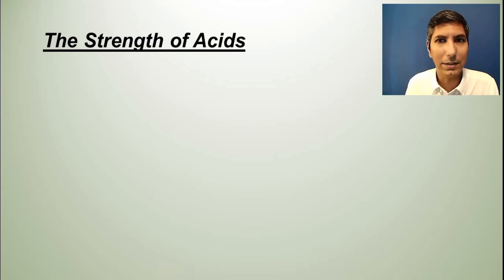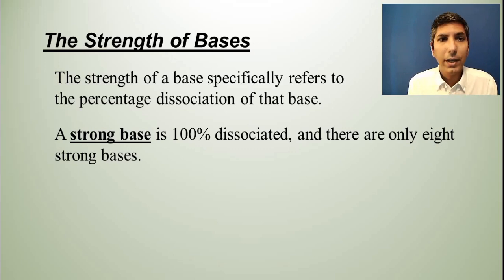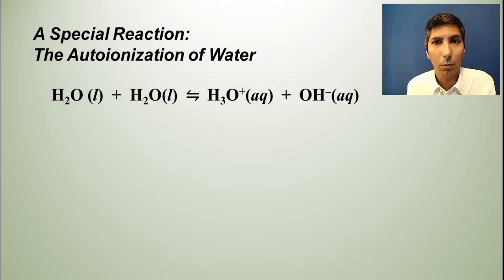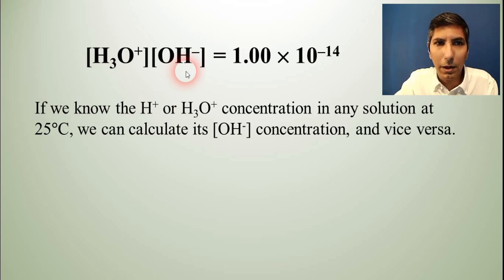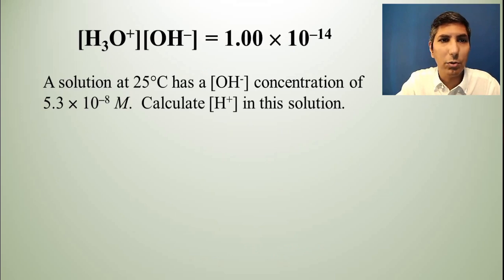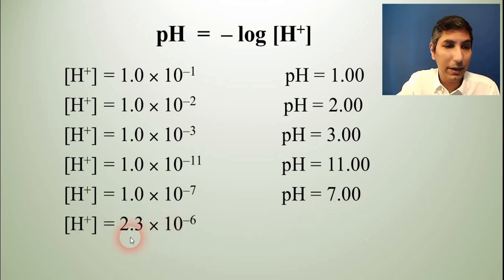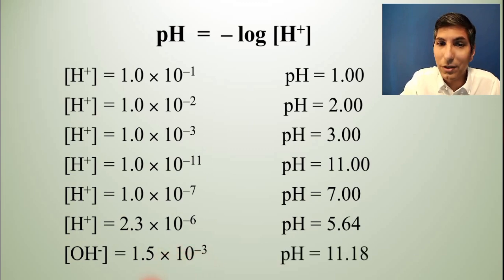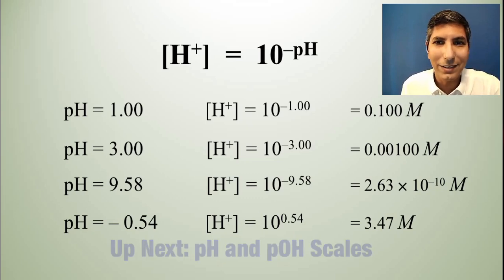Acids, Bases, and the pH Concept - AP Chem Unit 8, Topic 1a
In this video, Mr. Krug discusses the difference between strong and weak acids, as well as the difference between strong and weak bases.  He introduces students to the autoionization of water and the relationship between hydronium ion concentration and hydroxide ion concentration.  He finishes the video by showing how to calculate pH, and how to calculate hydronium ion concentration given the pH.